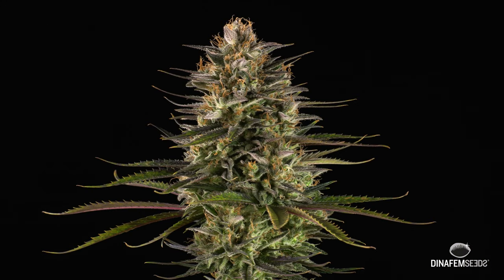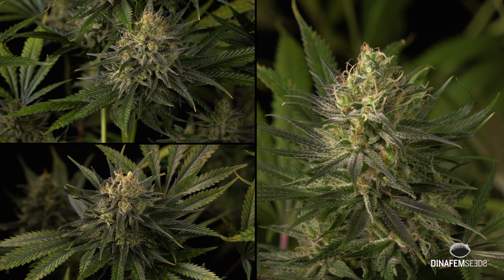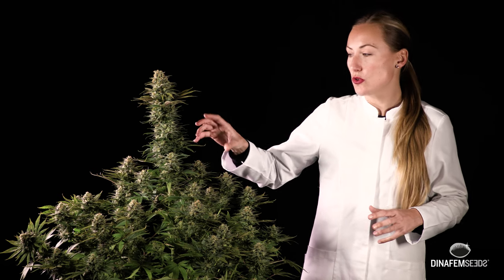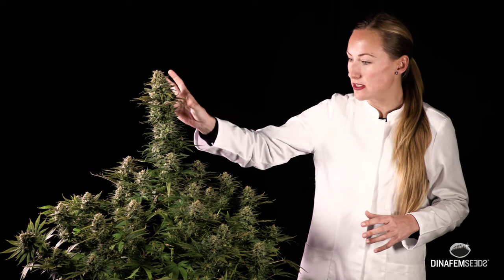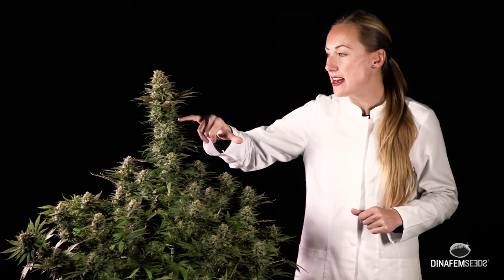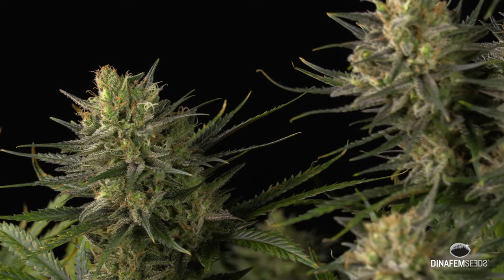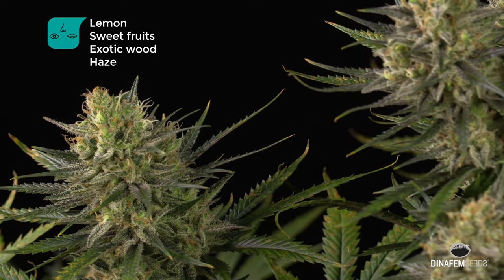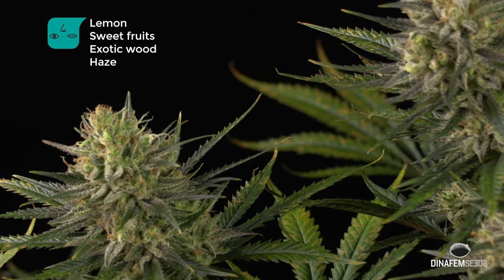Amnesia CBD marijuana feminized strain by Dinafem Seeds in 4k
Amnesia CBD cannabis seeds by Dinafem Seeds belong to a Sativa-dominant, feminized cannabis strain that originates from the cross of an Original Amnesia and a CBD-rich strain. Our collection could not do without a CBD version of one of the most popular strains of all time, the legendary Amnesia Haze, whose quality and personality are simply astounding. And being its extreme potency the only drawback found in it, we decided to reduce it so that it could also cater to those users with little tolerance to strong cannabis.

Amnesia CBD is a marvellous choice for Sativa-lovers who are eager to enjoy the stunning organoleptic traits of the iconic original Amnesia but prefer a far more moderate and bearable effect, as well as for users looking for therapeutic properties. All this is down to its 1:1 THC/CBD ratio, which leads to a lower-than-usual psychoactive effect.

Characteristics of Amnesia CBD cannabis seeds by Dinafem Seeds

Suitable for Indoors and outdoors
Sex Feminized
Genotype 60% Sativa/ 40% Indica
Cross Original Amnesia x pure CBD
Indoor flowering period 60-65 days
Outdoor harvest time Mid-October
Indoor yield 550 g/m2
Outdoor yield 1100 g/plant
Outdoor height Up to 3 m
THC 8%
CBD 10%
THC/CBD Ratio 1:1

Click here for more information or to purchase Amnesia CBD marijuana seeds

YOU CAN ACTIVATE THE SUBTITLES IN YOUR LANGUAGE IF YOU WISH.